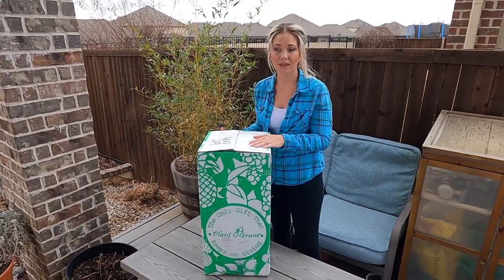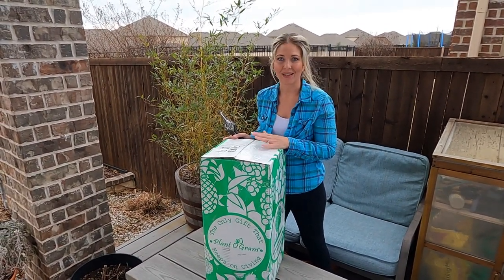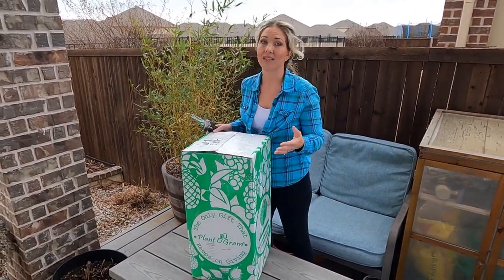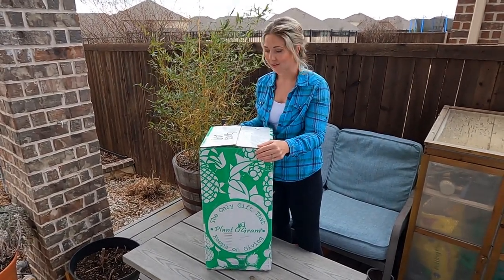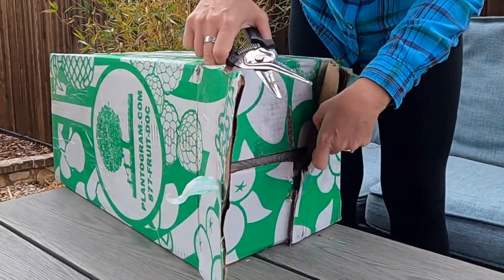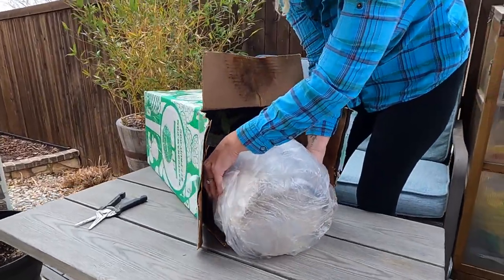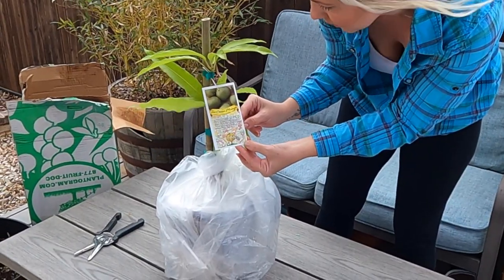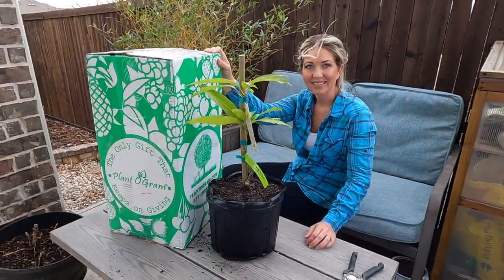Plantogram Ice Cream Mango Tree Unboxing (Unsponsored) HD 1080p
We just received our first Mango Tree!!! This Ice Cream Mango tree was purchased from Plantogram as a gift for my wife. Lets take a look and see what they sent us!!!